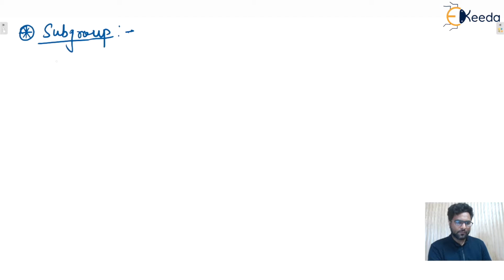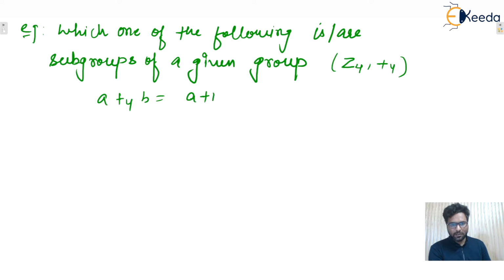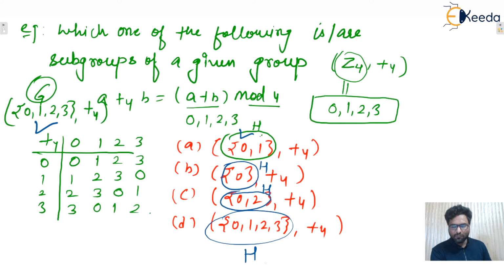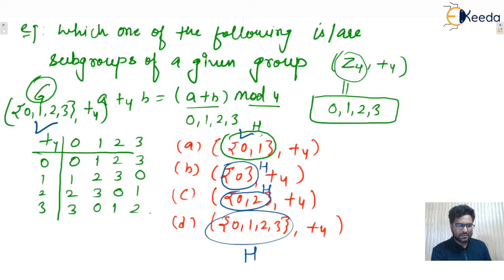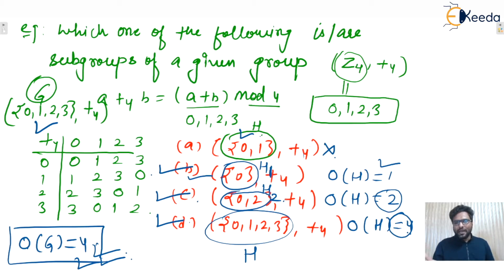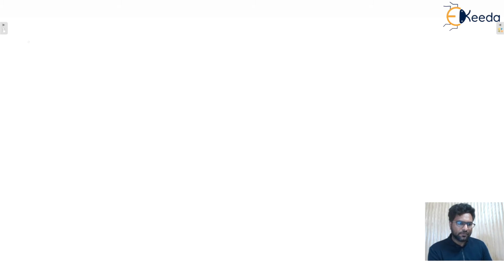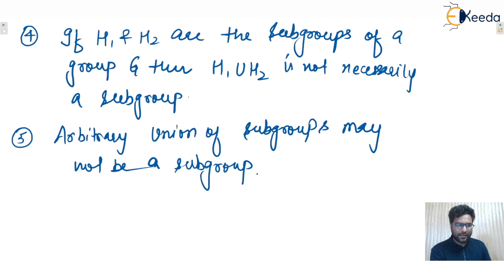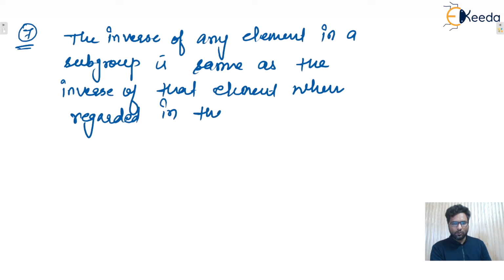Subgroup and Its Properties | Equivalence Relations Theorems |GATE CSE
Welcome to this enlightening video where we delve into the intriguing topic of "Subgroup and Its Properties" within the domain of Equivalence Relations Theorems, with a special emphasis on their relevance in the GATE CSE (Computer Science and Engineering) examination.

🔍 Key Highlights:

A comprehensive exploration of what subgroups are and their role in abstract algebra.
In-depth analysis of the essential properties that define and characterize subgroups.
Insights into the practical applications and significance of subgroups in computer science and mathematics.
A closer look at Equivalence Relations Theorems and their implications for aspiring GATE CSE candidates.
Whether you're a GATE CSE aspirant seeking to fortify your grasp of these crucial mathematical concepts or simply intrigued by the captivating world of subgroups and Equivalence Relations, this video offers clear explanations and valuable insights to help you comprehend these concepts effectively.

📚 Join us on this educational journey, elevate your GATE CSE preparation, and gain a deeper understanding of Equivalence Relations Theorems by watching this informative video. 📊📝